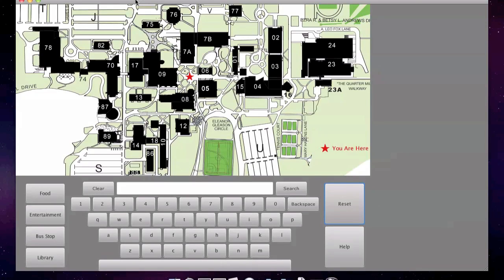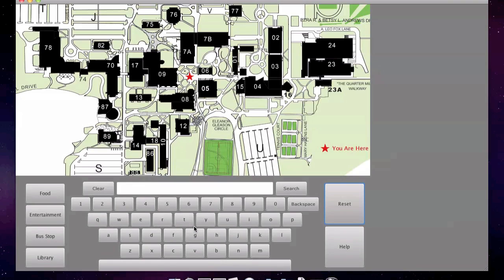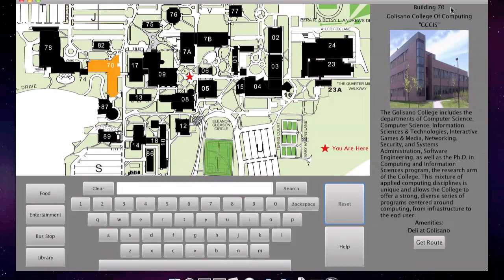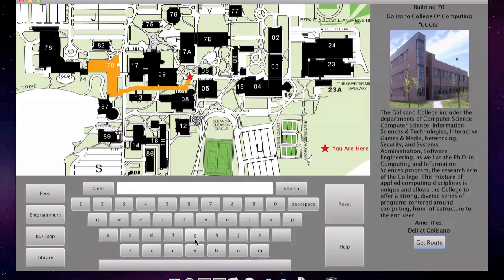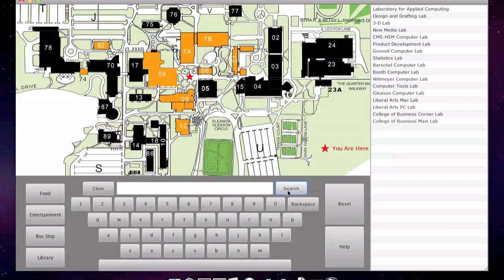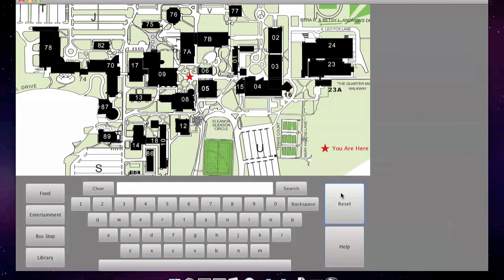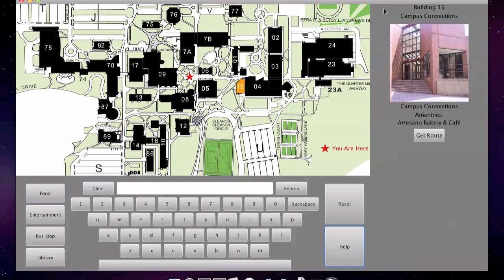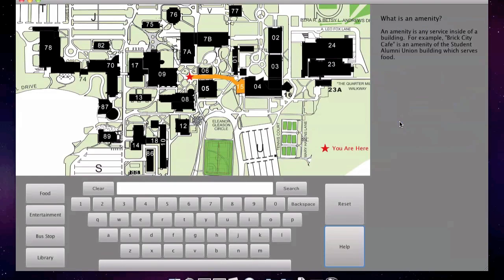RIT Interactive Map Kiosk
RIT Interactive Map Kiosk is the main project for Engineering Methods of Software Usability for Fall 2009.  It was developed in a team of four using JavaFx and Java with MySQL as persistent storage.